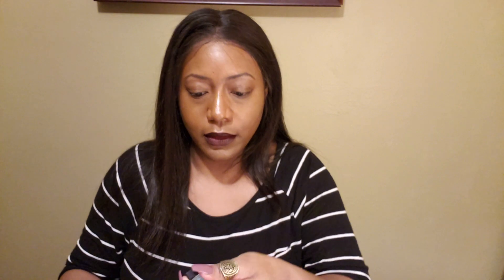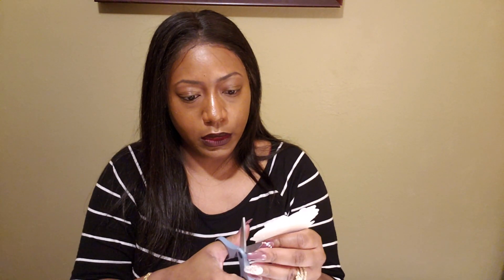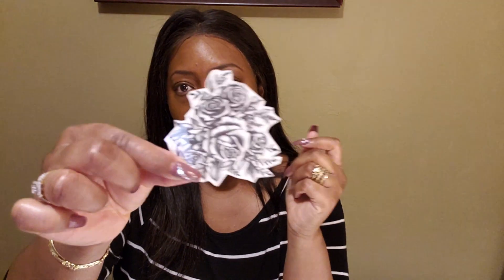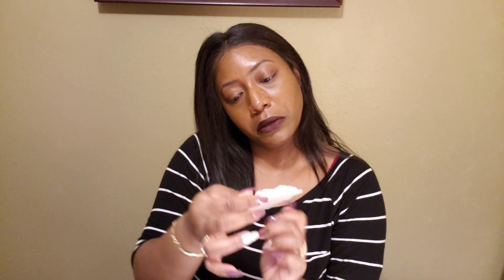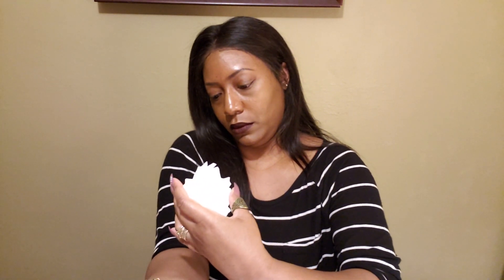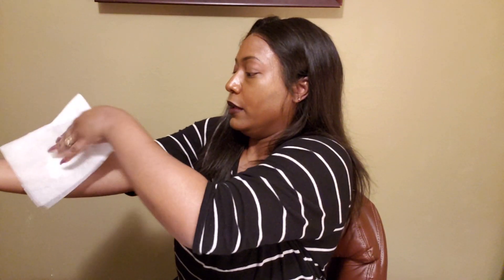Momentary Ink Tattoo Unboxing and Review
It's temporary tattoo time! :D Momentary Ink is a company that makes temporary tattoos (both pre-made and custom), but the application of said tattoos allows for a more natural finish, and a more realistic look! I thought it was time to finally try it out!

NOTE: I'm posting this a few days after application, and the temporary tattoo still looks fresh. I'm thinking that Momentary Ink is a keeper. :) Oh, and follow the directions. Seriously. LOL!